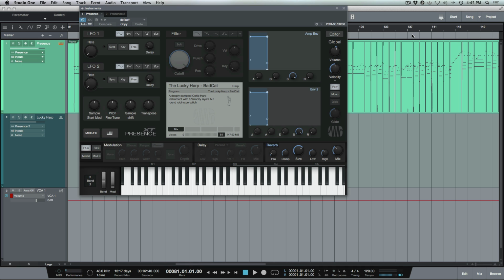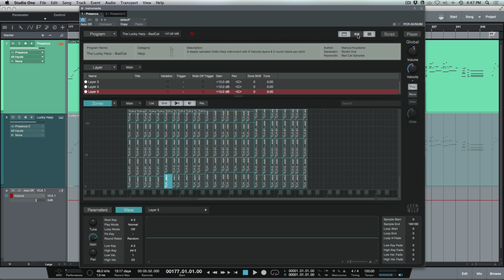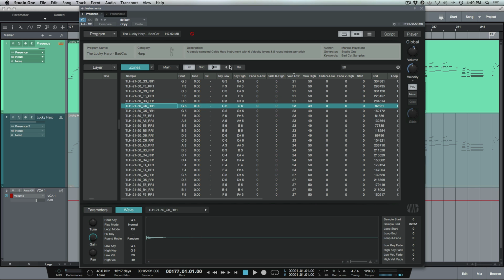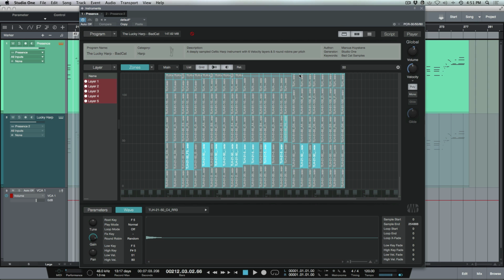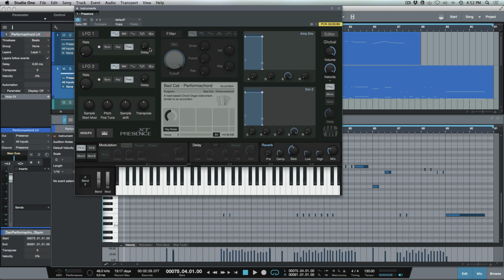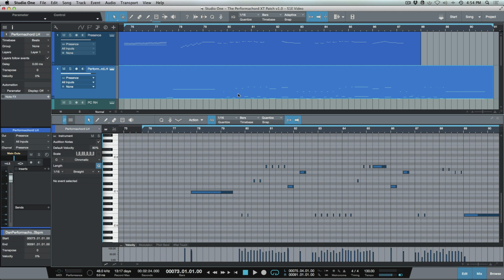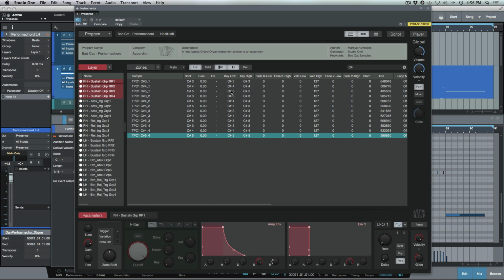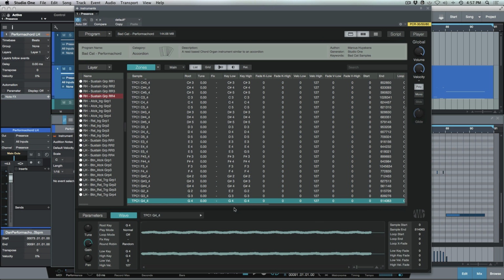An Overview of The Presence XT Editor Add-On - Part 1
In this video, Marcus Huyskens gives a basic overview of the Presence XT Editor Add-On for PreSonus Studio One.
Special thanks to Meena Shamalay & Dan Rodrigues for the demonstration MIDI.